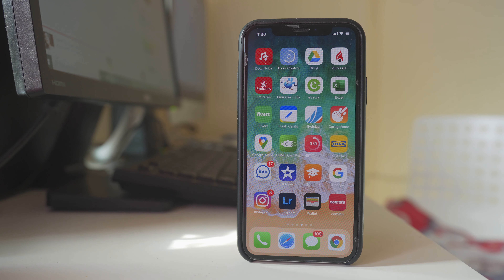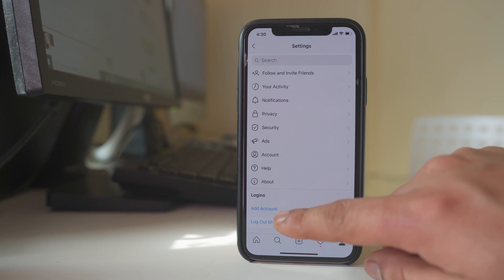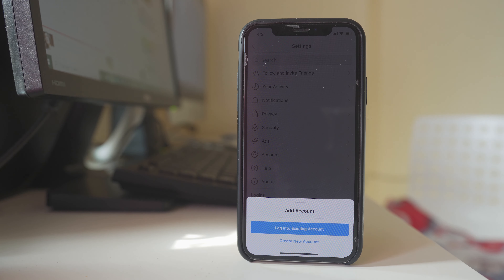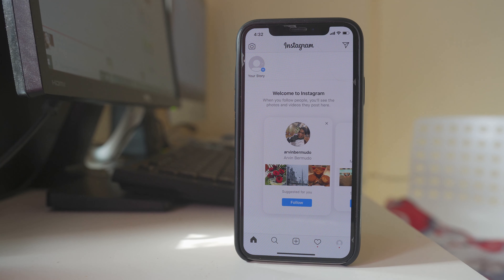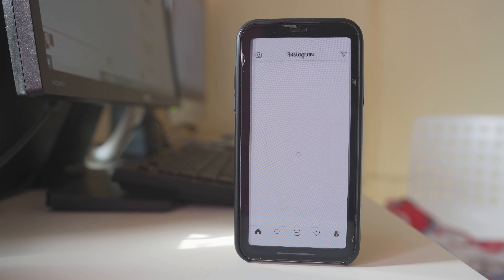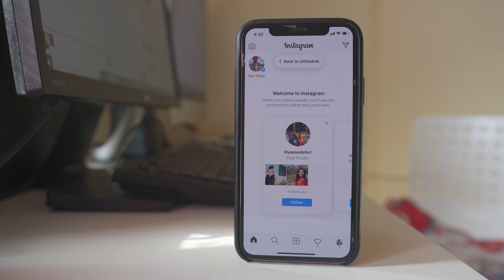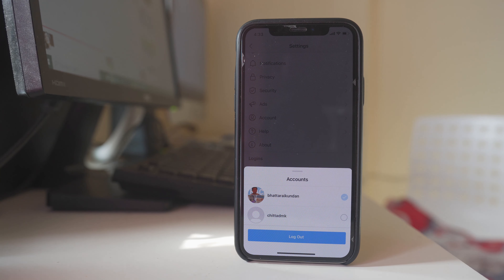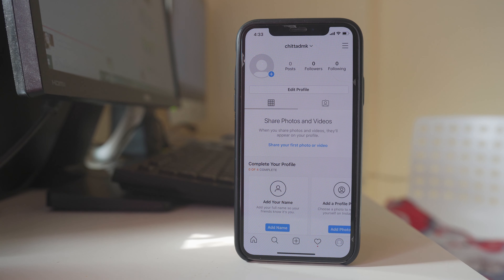How to add multiple accounts to Instagram, switch between them and use them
How to add multiple accounts to Instagram

This video also answers some of the queries below:
How to add an account on Instagram
How to add a second instagram account
How to add a new account on instagram
How do I switch between Instagram accounts
multi account log in Instagram

To add another account on Instagram:

1. Open Instagram.
2. Tap on your profile picture at the bottom.
3. Tap on the hamburger icon.
4. Tap on “Settings”.
5. Select “Add account’.
6. If you don’t have a new account you can select “Create New account”. If y ou already have an account, select, “Log into Existing account”.
7. Enter the user name and password and then select “Log in”.
8. Now you have added and logged into Instagram using another account.
9. To switch between the accounts, tap on the down arrow here.
10. Select another account.
11. To remove any account, tap on the menu icon.
12. Select “Settings”.
13. Select “Login info”.
14. Now you can remove the account which you are not logged into right now.
15. Tap the account.
16. Select “Remove’.
17. The account is now removed.